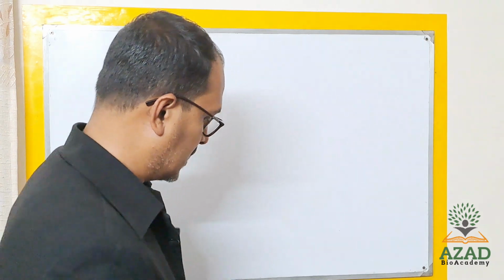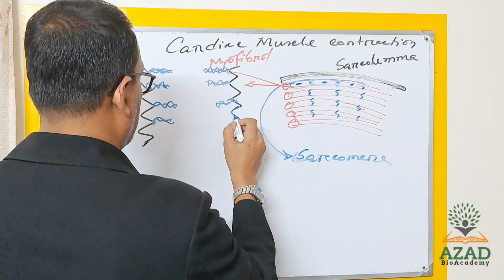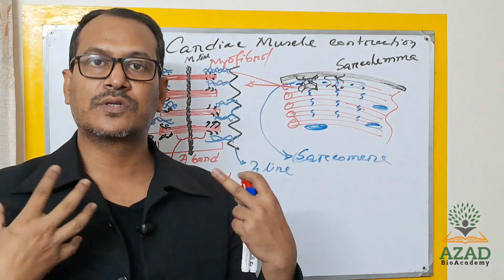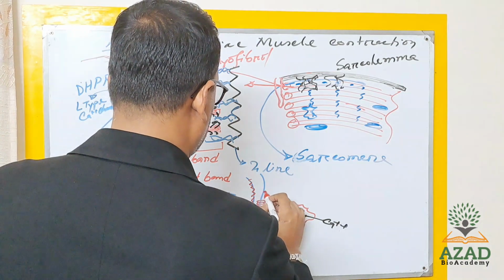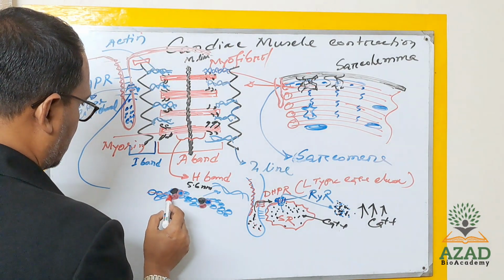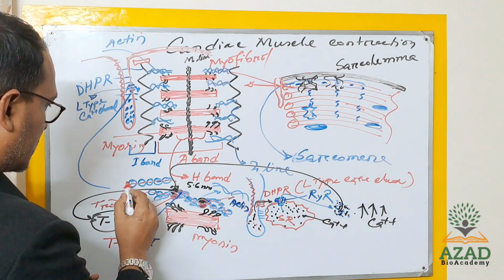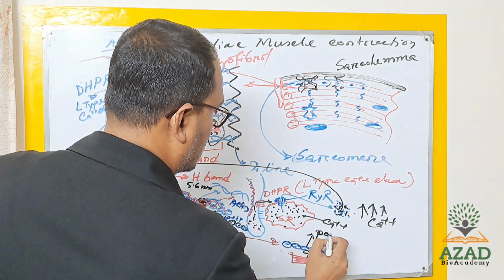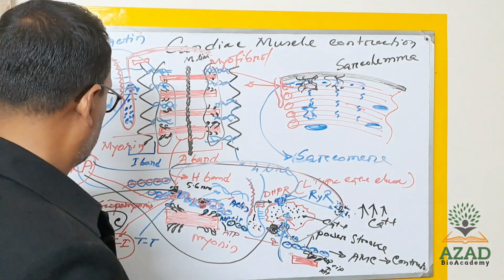CARDIAC MUSCLE & CONTRACTION l Cardiac Muscle Contraction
Cardiac muscle contraction, Troponin, Tropomyosin, Action and Myosin